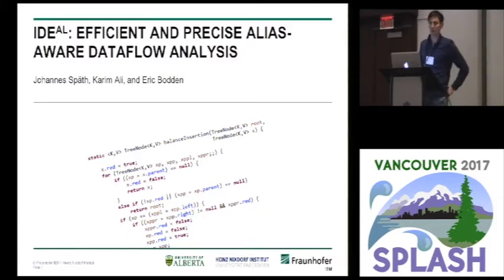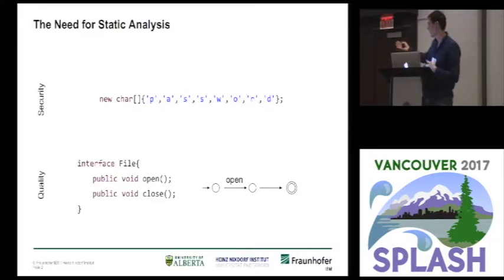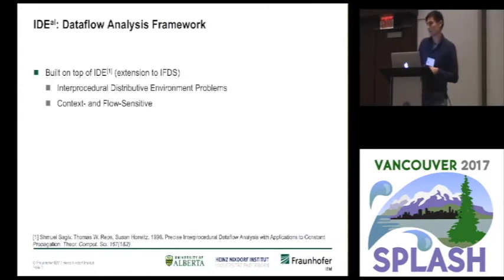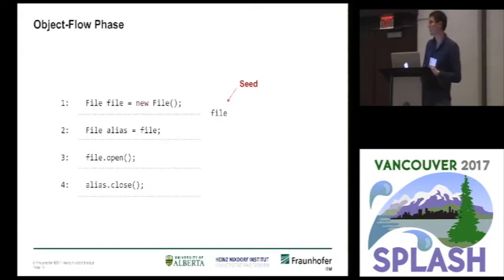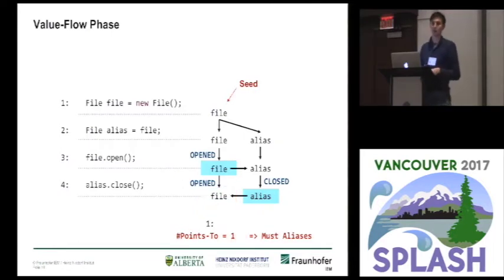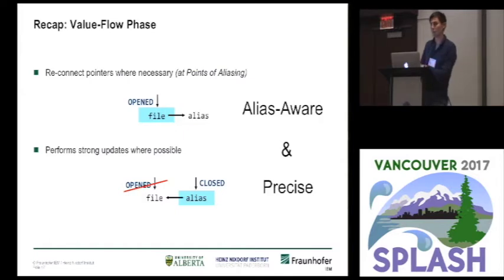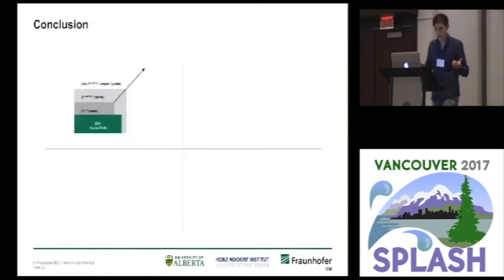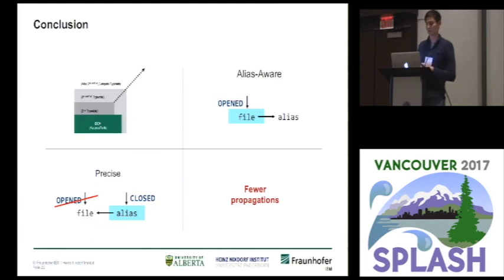IDEal: Efficient and Precise Alias-Aware Dataflow Analysis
Johannes Späth, Karim Ali, Eric Bodden
Program analyses frequently track objects throughout a program, which requires reasoning about aliases. Most dataflow analysis frameworks, however, delegate the task of handling aliases to the analysis clients, which causes a number of problems. For instance, custom-made extensions for alias analysis are complex and cannot easily be reused. On the other hand, due to the complex interfaces involved, off-the-shelf alias analyses are hard to integrate precisely into clients. Lastly, for precision many clients require strong updates, and alias abstractions supporting strong updates are often relatively inefficient.

In this paper, we present IDEal, an alias-aware extension to the framework for Interprocedural Distributive Environment (IDE) problems. IDEal relieves static-analysis authors completely of the burden of handling aliases by automatically resolving alias queries on-demand, both efficiently and precisely. IDEal supports a highly precise analysis using strong updates by resorting to an on-demand, flow-sensitive, and context-sensitive all-alias analysis. Yet, it achieves previously unseen efficiency by propagating aliases individually, creating highly reusable per-pointer summaries.

We empirically evaluate IDEal by comparing TSf, a state-of-the-art typestate analysis, to TSal, an IDEal-based typestate analysis. Our experiments show that the individual propagation of aliases within IDEal enables TSal to propagate 10.4x fewer dataflow facts and analyze 10.3x fewer methods when compared to TSf. On the DaCapo benchmark suite, TSal is able to efficiently compute precise results.